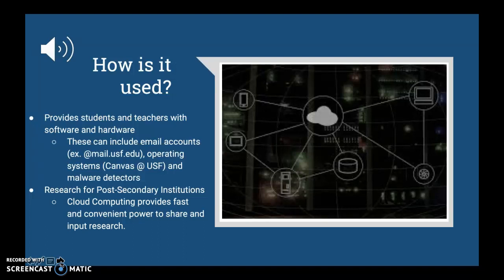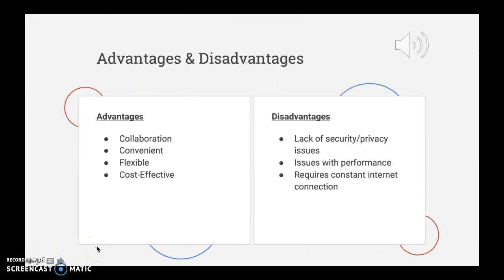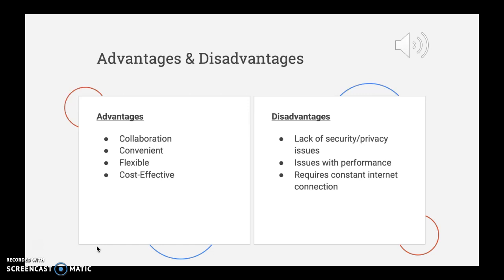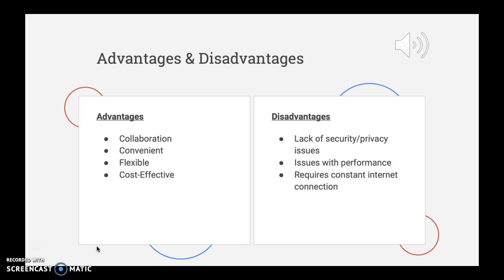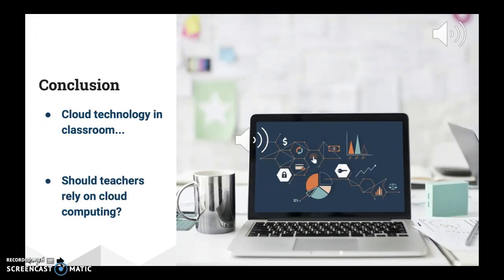Cloud Computing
Jessica Meder and Alexia Gonzalez